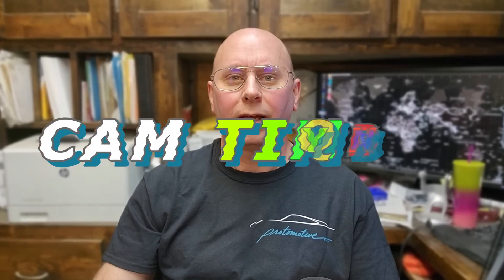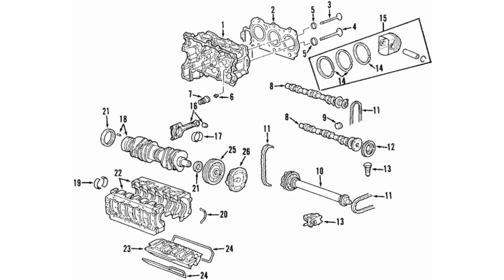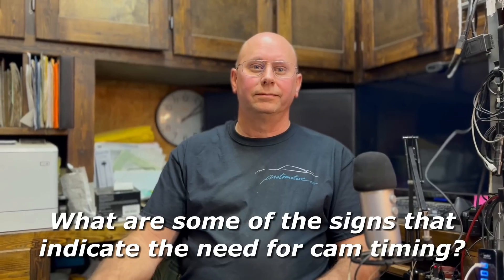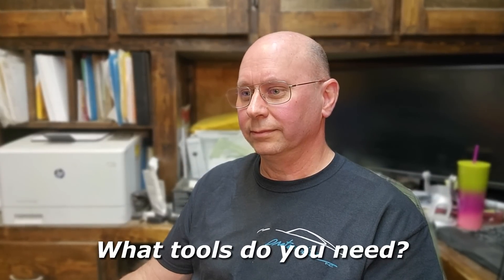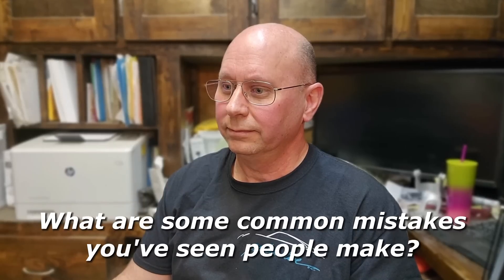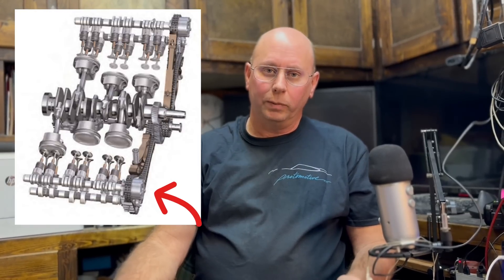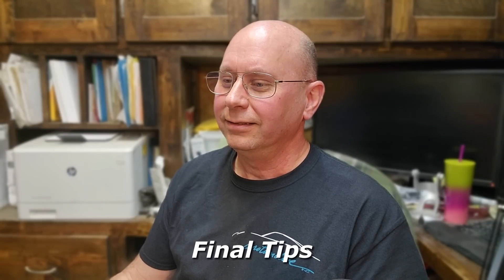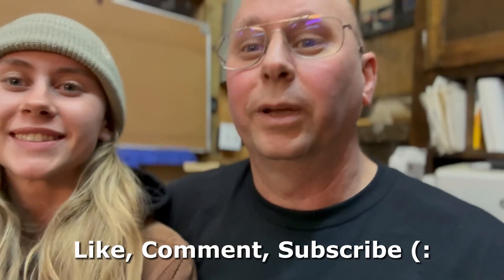Porsche 911 Cam Timing (Protomotive Engine Build Series)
Protomotive Engine Build Series: Porsche 911 Cam Timing.
Don't miss the bonus content at the end!
What is cam timing?  What if cam timing is off?  Does cam timing affect performance?  How can I tell if cam timing is off?  Why should I care if it's Off?  We answer these and more in this video.
Don't miss out on new videos!

0:00 Intro
0:34 What is Cam Timing? Why is it Important?
1:24 What are Signs that Indicate the Need for Cam Timing Adjustment?
2:41 What Tools do I Need? (Protomotive Crank Lockdown Tool!)
3:47 Common Mistakes
6:11 Can I do This Myself?
7:24 Protomotive Consulting
7:52 Final Tips/Conclusion
8:44 Like, Comment, Subscribe!
8:55 Bloopers (: